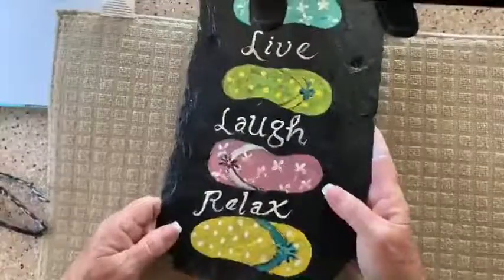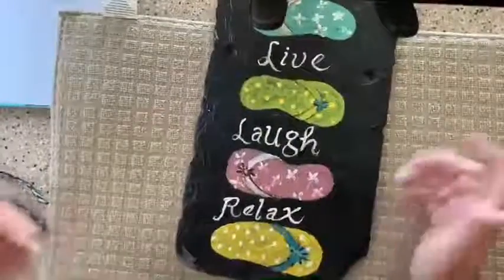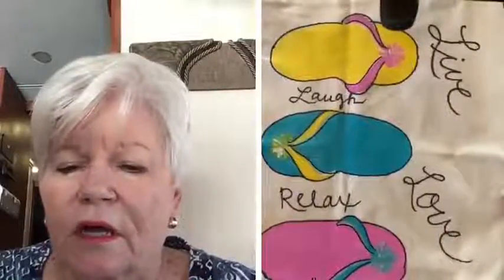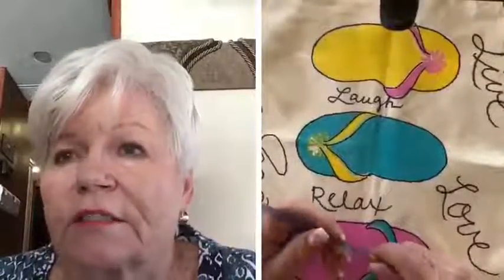FLIP FLOP WINE BAG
Hand painted wine bag - with flip flops - painted in ARTitude Adjustment class